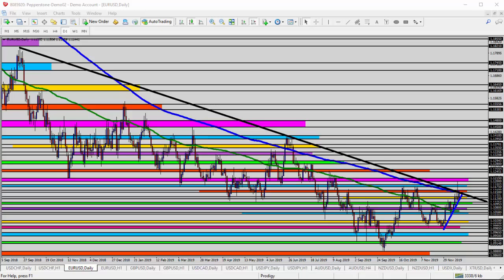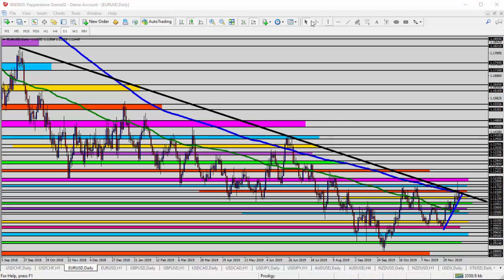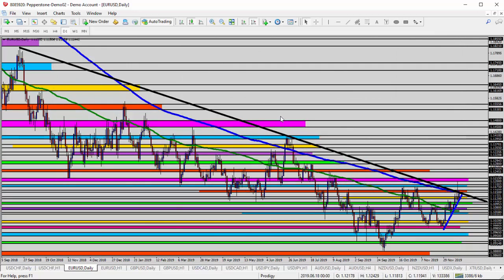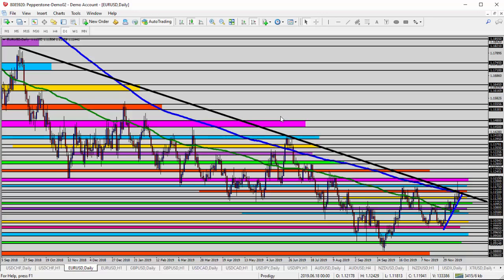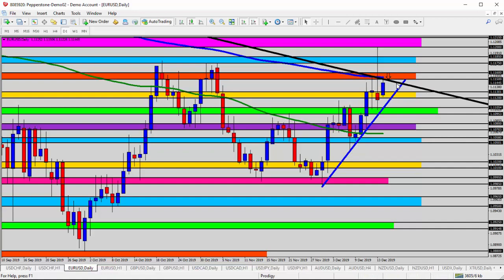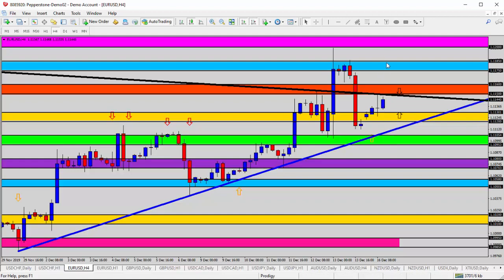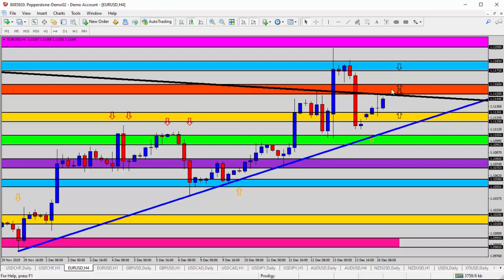Forex Update: EURUSD Holding Resistance and 200 DSMA